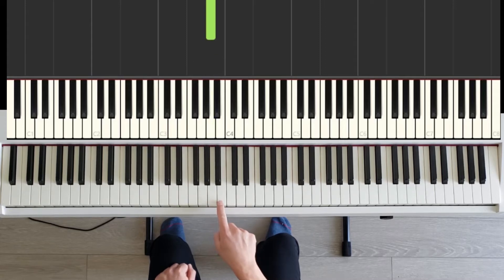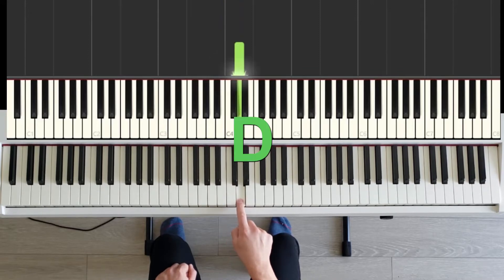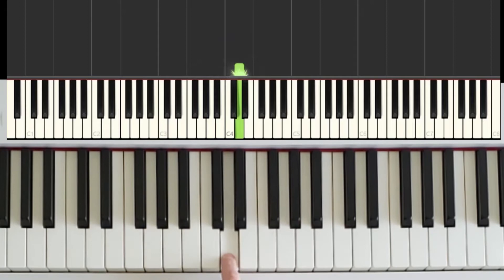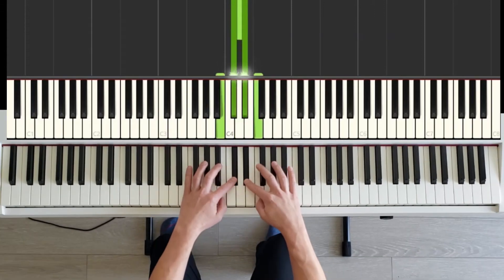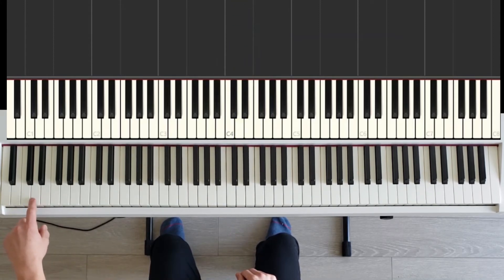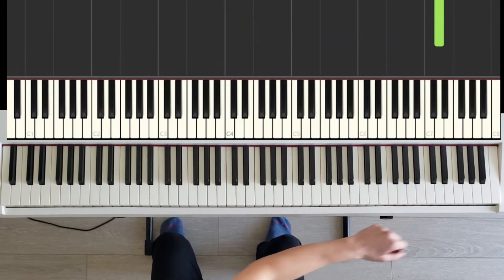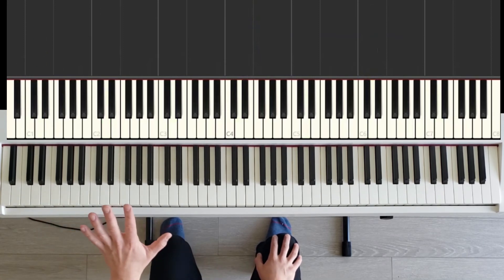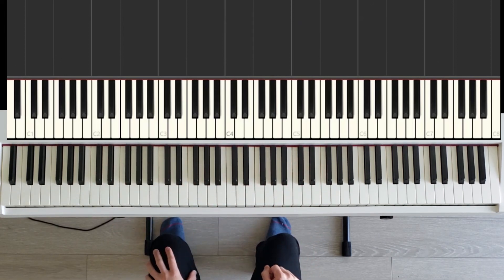PLAY WHAT YOU WANT - Lesson 12: Fourth Letter Name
Free Piano Course "PLAY WHAT YOU WANT" - LESSON 12: Learning the Fourth Letter Name on the Piano

Have you ever met anyone that took traditional piano lessons when they were younger, quit because they didn't like it, and now regret quitting?? Or maybe this is your experience!? Well I have been the teacher pushing the traditional, boring and lengthy process onto my students. And what I noticed, is a very select few continue on to get to a point where they truly play what they want to play. Even when I was a student, did I rarely get to play the songs and pieces that I truly wanted! Only until I became an advanced student did I start to play popular songs by ear on my own time.

But this is backwards! Music is all about listening, and the learning process of music should be that of experimentation and innovation. The focus should be listening, and replicating what we hear in our heads. I believe in learning to play the song first, and slowly building on the theory later. So many people have quit taking lessons because the focus on theory and technique was pushed so early, that the fun in music just faded...

When you start the "Play what YOU want" course, we will go over proper posture, fingering and letter names of the keys. But after that, it's all FUN STUFF! We will talk about how to figure out melodies, and make them sound better by adding a left-hand part. Then we will talk about different types of left-hand patterns we can add to our song. So within the first few sections, you will already be able to start figuring out popular songs and play them on the keyboard!

THE GOAL of these online lessons is to INSPIRE new musical hobbyists, and future serious musicians. And when one of our members is ready to take their playing EVEN FURTHER, we will have a resource to help them find a professional music teacher in their area. One-on-one lessons are great when learning difficult Classical works, and wanting to become a professional musician. But to learn the basics of music and ENJOY IT, you came to the right place!

In this course, you will learn:

- proper posture of the body and hands (super important and often not even talked about in this way!)

- learning the landscape of the keyboard

- how to figure out a melody in a song you LOVE!

- building cool accompaniments ("left-hand parts") for those songs

- Improvising!

- creating your own music

- starting the sheet music reading process

- foundations of proper technique and playing some crazy stuff!